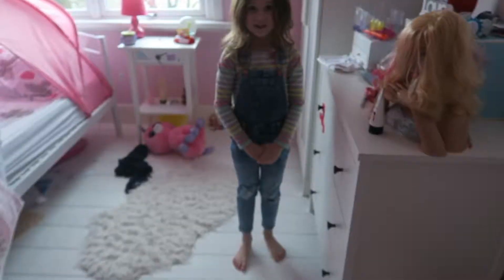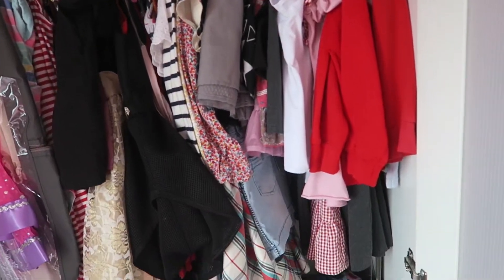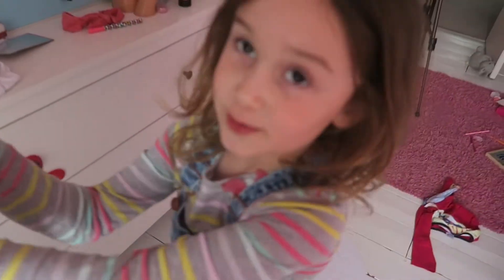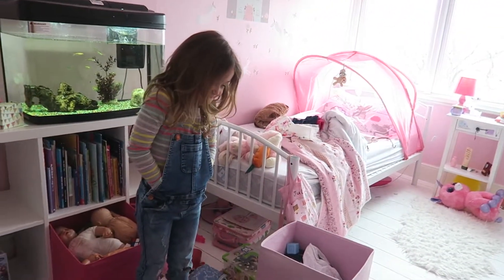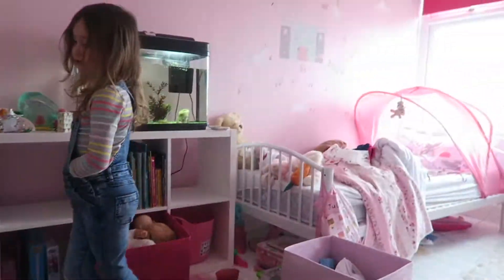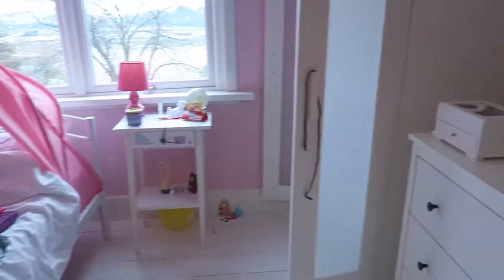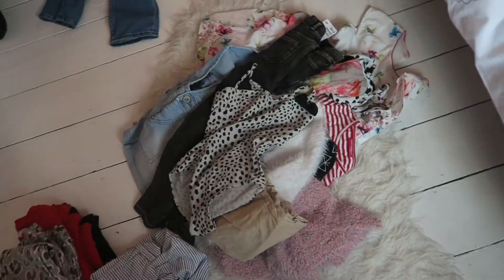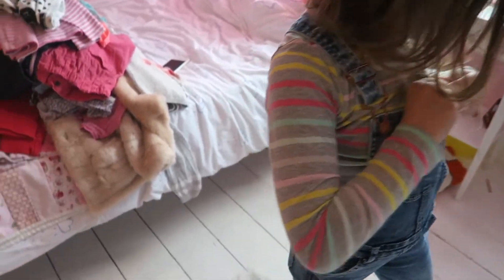Huge Girls Bedroom Spring Clean and Organisation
Every few months or so we try to completely clean and tidy and organise the children's rooms. We sorted through all the toys and clothes and completely tidied everything. The only way I know how to do this properly is to tip everything out and put it away again so that's what we did!